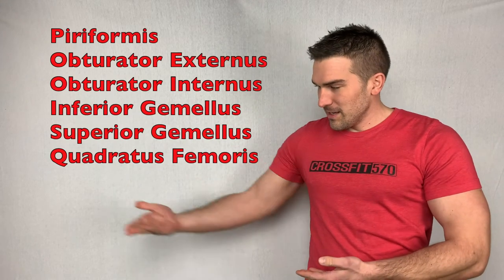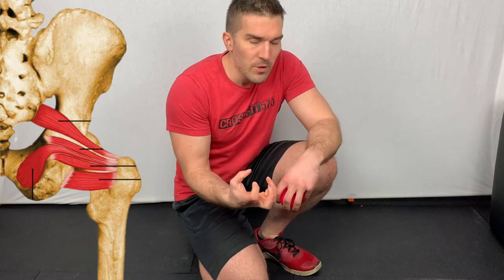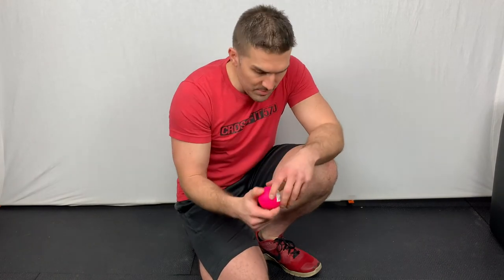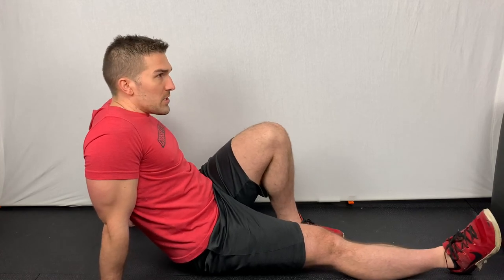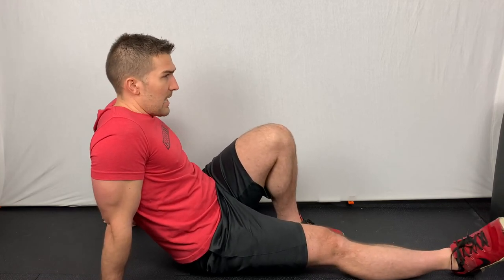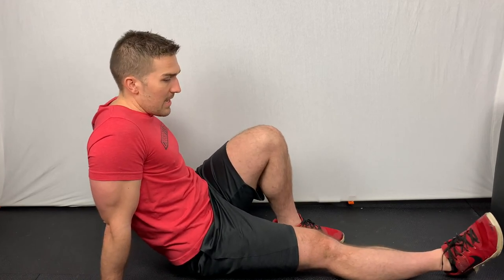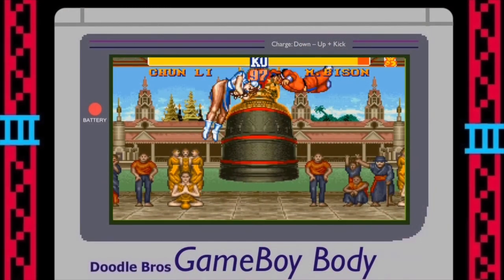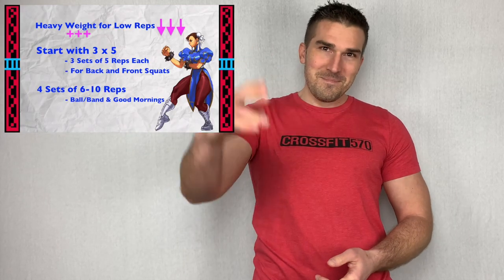Obturator Gemellus & Quadratus Femoris Muscle Stretches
Physical Therapy based instruction for self stretch of the Obturator Externus and Internus, Gemellus Inferior and Superior & Quadratus Femoris Muscles